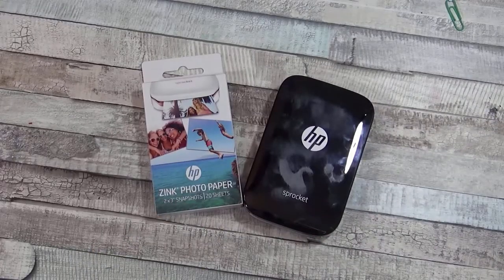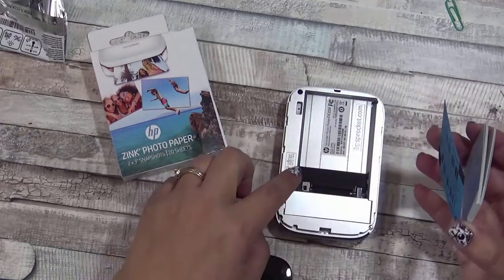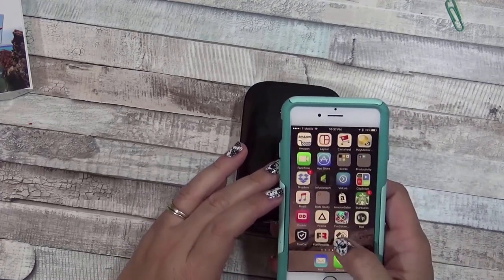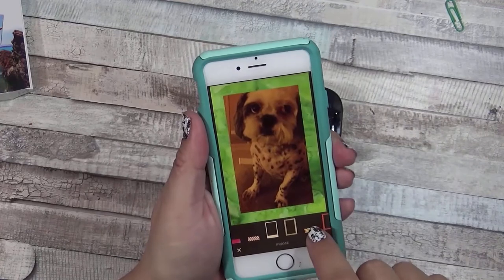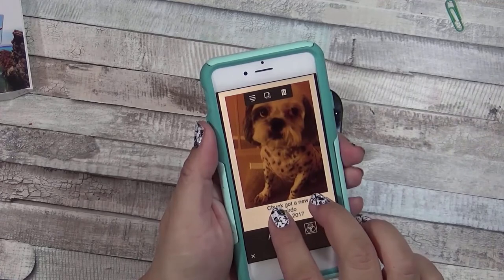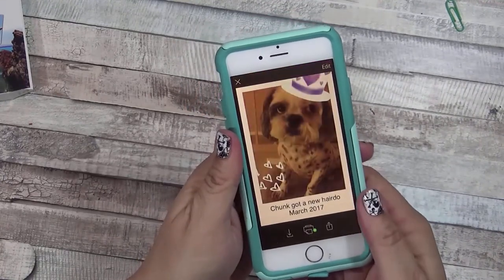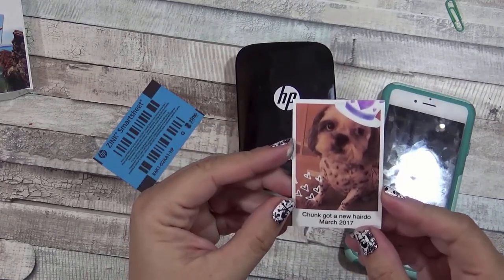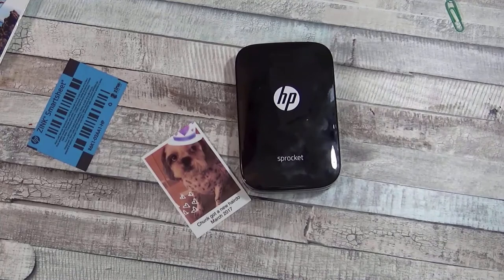How to Use the HP Sprocket Printer and App for Bible Journaling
This video demonstrates how to use the HP Sprocket Printer with the HP Sprocket App for your Bible journaling. If you want to add pictures to your Bible this is the perfect portable printer.